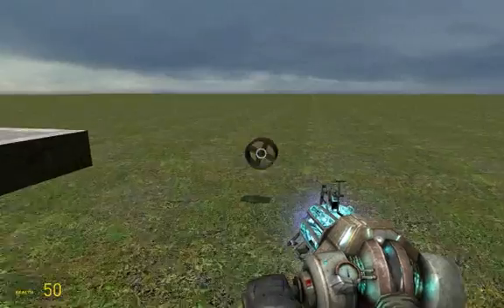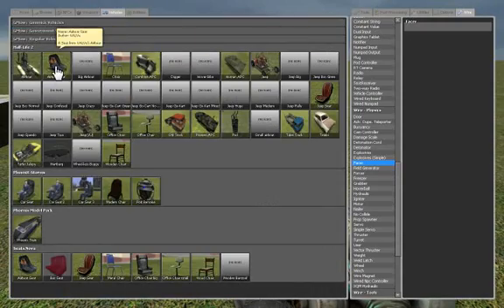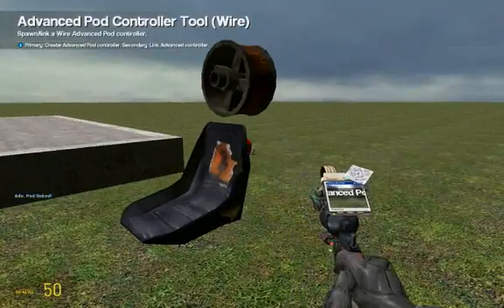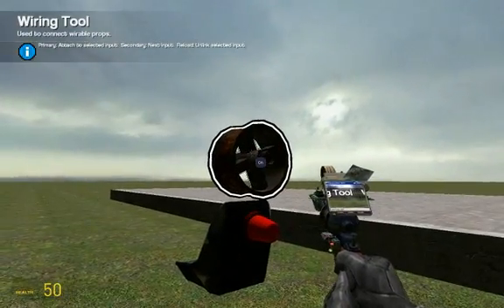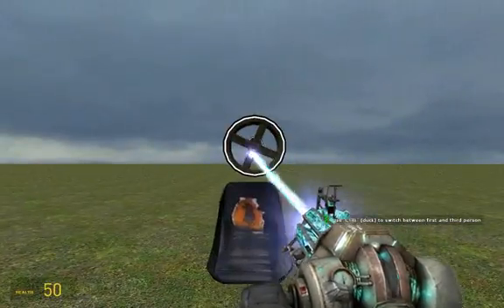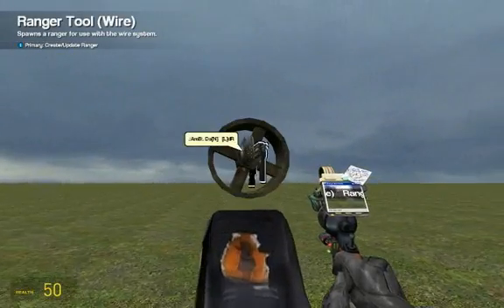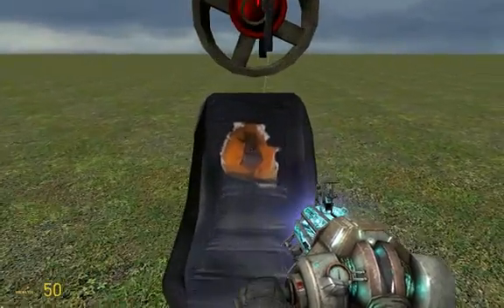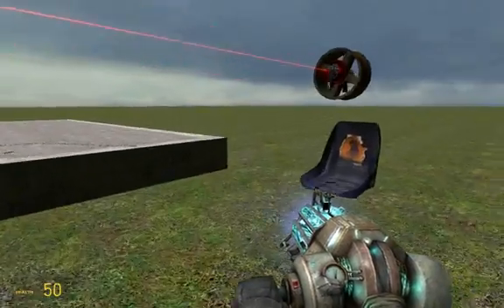GMOD: How To Make A Wired Turret That Aims Where You Look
To make this you will need wiremod and Unofficial Wire Extras SVN which can be found at